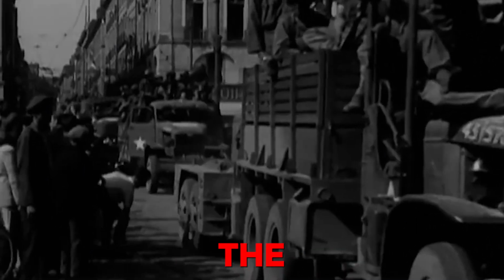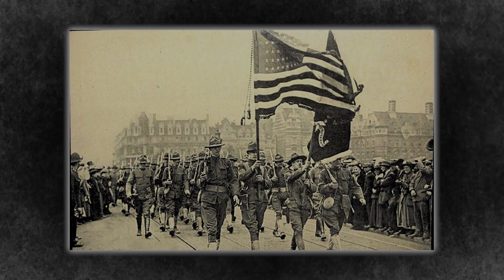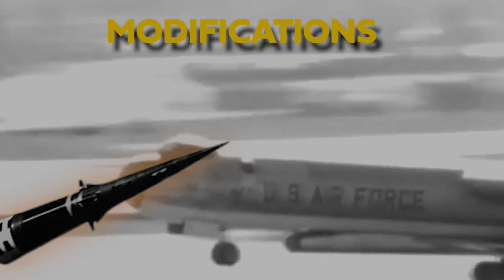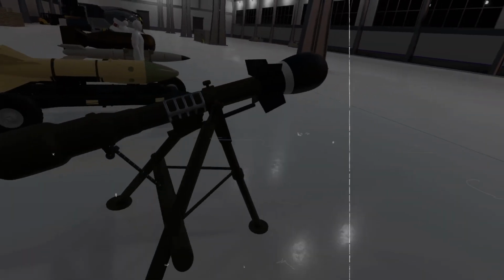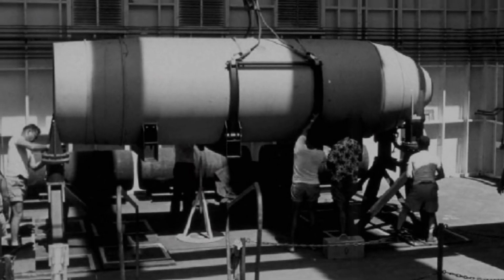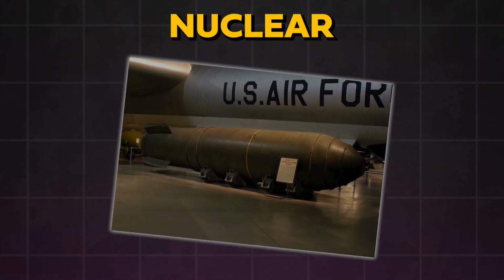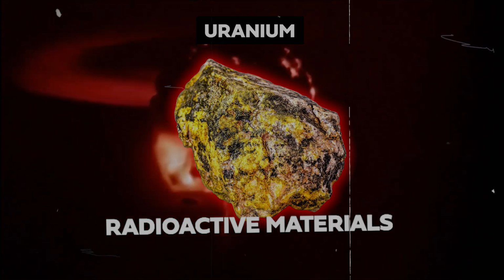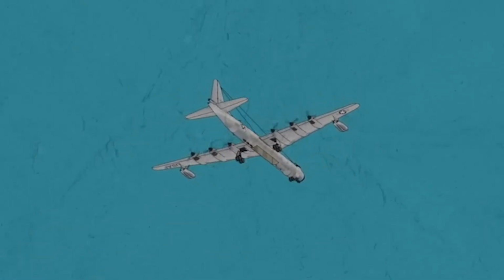When a B-36 Bomber ACCIDENTALLY DROPPED a Hydrogen Bomb in New Mexico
In a chilling episode of Cold War history, a B-36 bomber accidentally dropped a hydrogen bomb over the deserts of New Mexico. This harrowing incident, which could have resulted in unimaginable destruction, highlights the perilous nature of the nuclear age and the importance of stringent safety protocols. Join us as we delve into the details of this near-catastrophe and its impact on military procedures.

On May 22, 1957, a Convair B-36 Peacemaker, operating out of Kirtland Air Force Base, encountered a serious in-flight issue. During a routine mission, the bomber was transporting a Mark 17 hydrogen bomb, one of the most powerful nuclear weapons ever built. As the aircraft approached Albuquerque, the bomb's locking pin was accidentally pulled, causing the weapon to fall from the bomb bay doors and plummet to the ground.

The bomb landed near the small town of Grants, New Mexico, causing a massive conventional explosion. Thankfully, the nuclear core was not installed, preventing a nuclear detonation. The blast, however, created a large crater and scattered debris over a wide area, alarming local residents and military personnel alike. This incident, now classified as a "Broken Arrow," underscored the dangers of handling and transporting nuclear weapons.

In the aftermath, the Air Force quickly moved to recover the bomb and assess the damage. The incident prompted a thorough investigation, leading to significant changes in the handling and security of nuclear weapons. Stricter protocols were implemented to ensure that such accidents would be less likely in the future. The event also sparked public concern and debate over the safety of nuclear arsenals and the potential for accidental detonations.

This near-miss incident serves as a stark reminder of the destructive potential of nuclear weapons and the importance of maintaining rigorous safety standards. While the bomb did not explode, the consequences of even a conventional blast were enough to cause widespread fear and concern. The lessons learned from this incident continue to influence nuclear safety measures to this day.